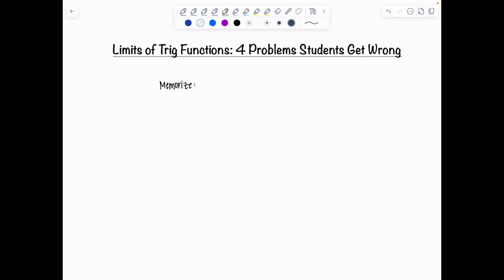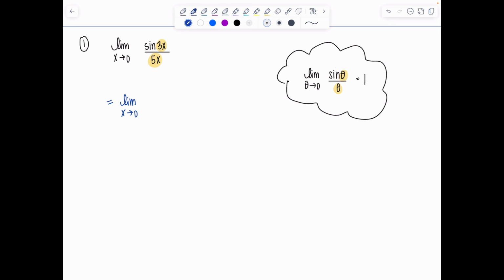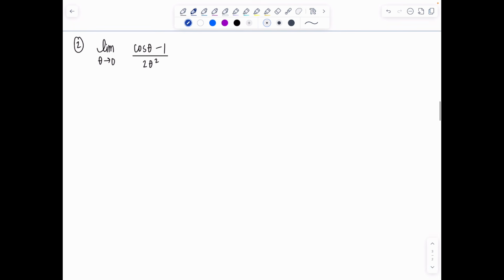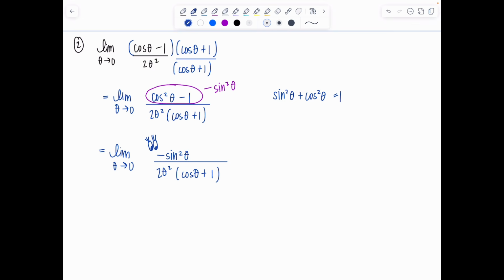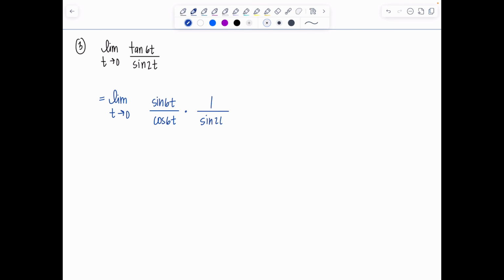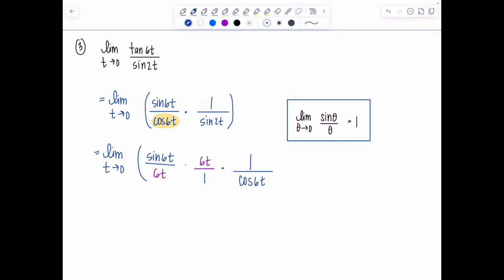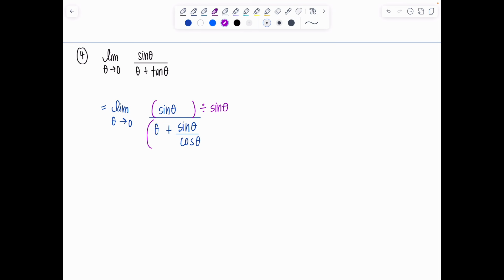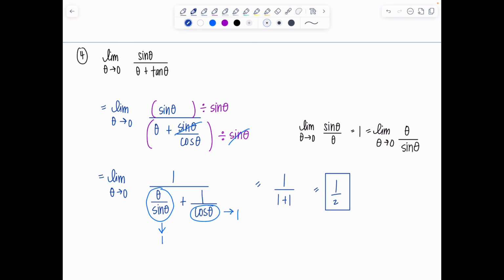How to Solve Trig Limits (Common Exam Problems Explained)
Struggling with trig limits? In this video, I walk through 4 trig limit problems students commonly get wrong and show you the exact steps to solve them correctly. You’ll learn how to use key identities, handle tangent and cosine limits, and avoid the most common mistakes that cost points on exams.

If you’re taking Calculus 1 or Calculus 2, these are exactly the types of problems you need to master.

Part 2 will cover more advanced trig limits with multiple identities.

xoxo,
Professor V